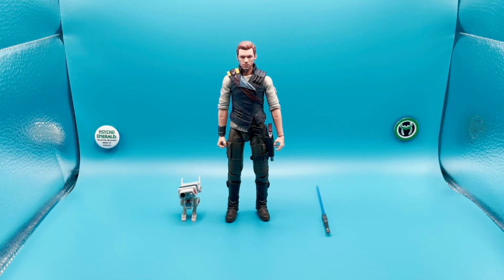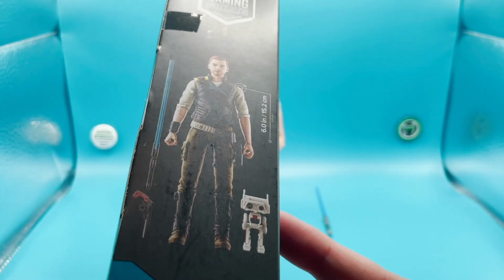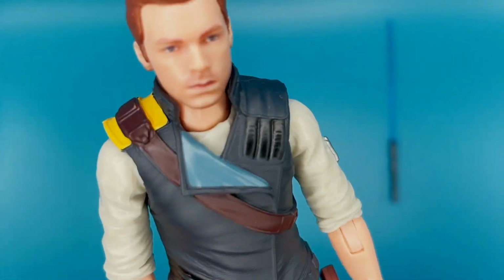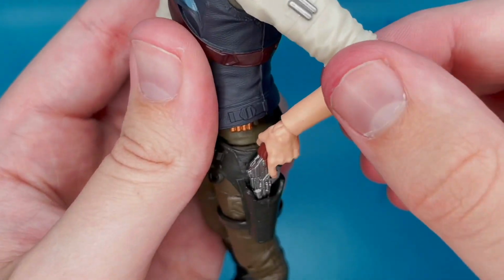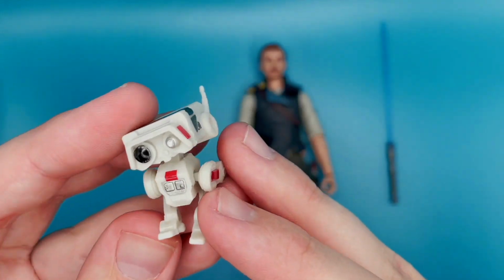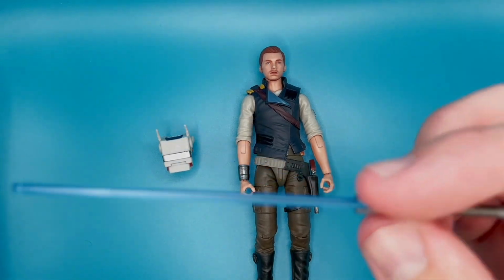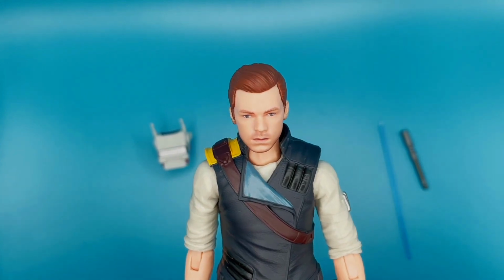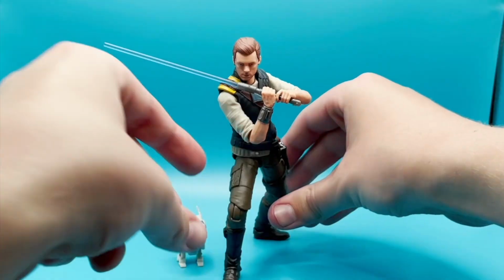Star Wars The Black Series Jedi: Survivor Cal Kestis Action Figure Review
I recently got the new Black Series figure of Cal based on his appearance in the new sequel to Jedi: Fallen Order, and I have had so much fun with this figure I felt the need to share my thoughts with you guys.